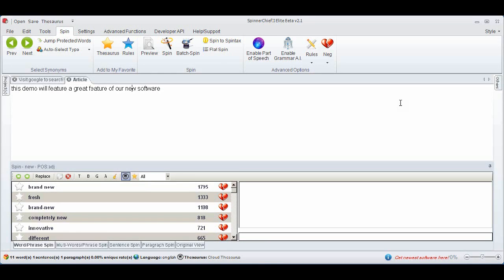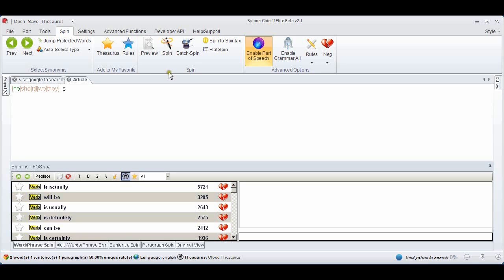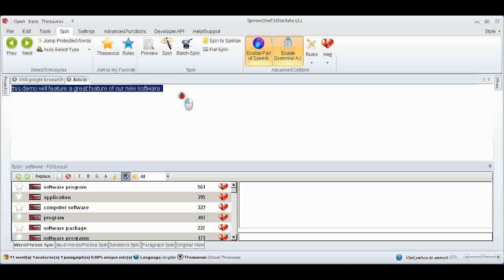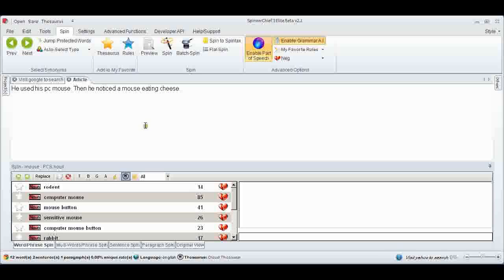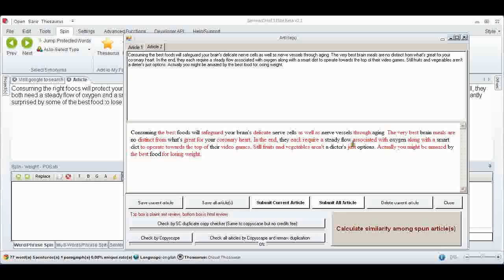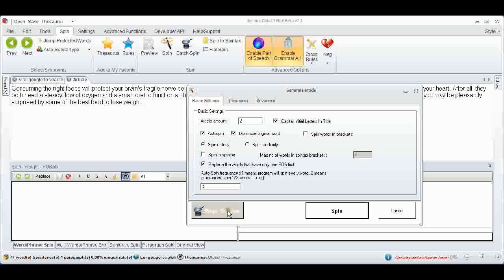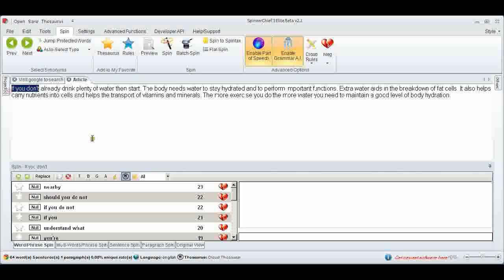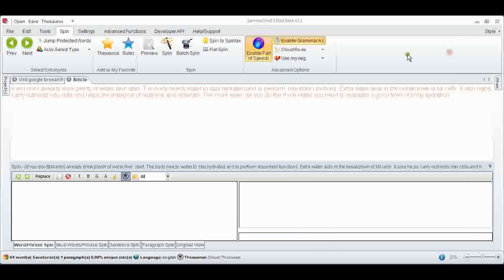Spinner Chief 2 Elite Tutorial Video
- Grab Spinner Chief Special Discount Price Here !!! Big Discount For You